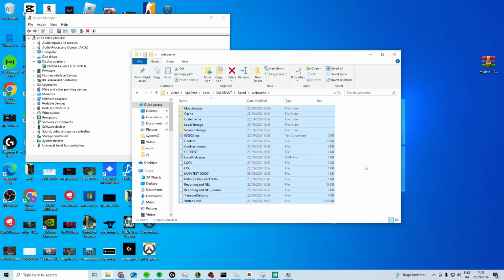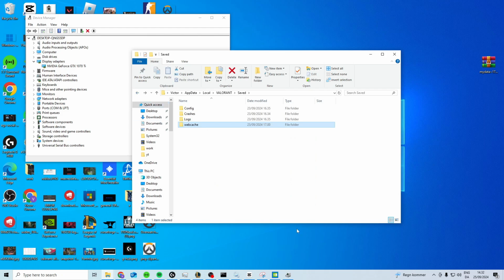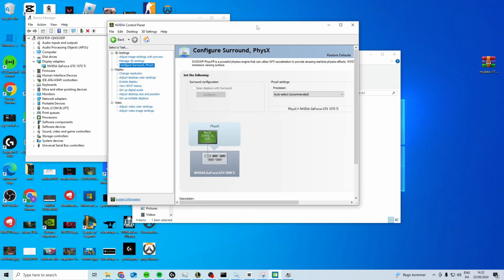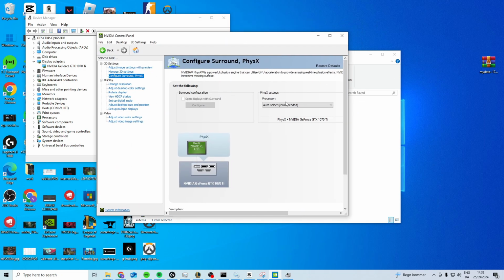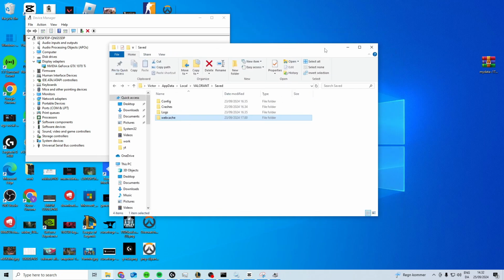How To Fix Graphics Driver Crashed Error In Valorant - Full Tutorial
In this video I'll show you how to easy and fast fix valorant graphics driver crash error and other GPU related errors in Valorant. The method is very simple and clearly described in the video. Follow all of the steps & see how you can solve and fix Graphics driver crashed! Make sure your graphics drivers are up to date. Troubleshooting information: